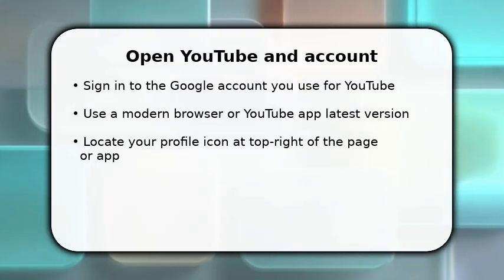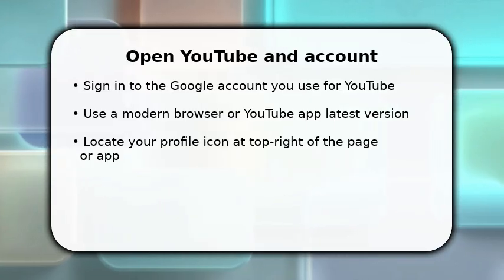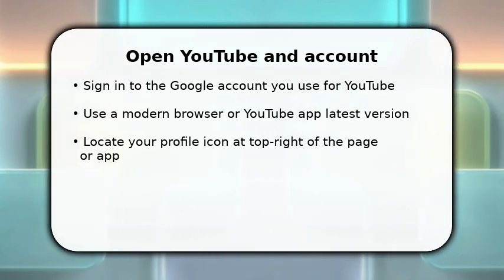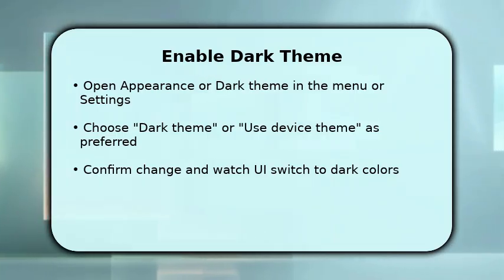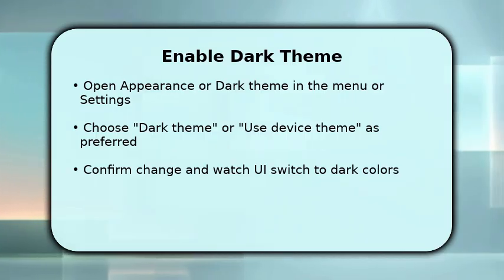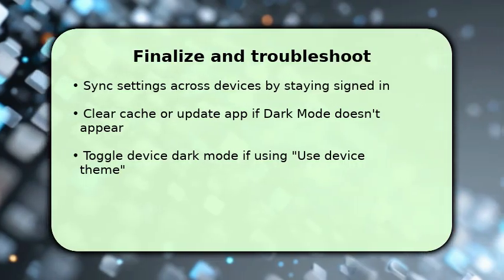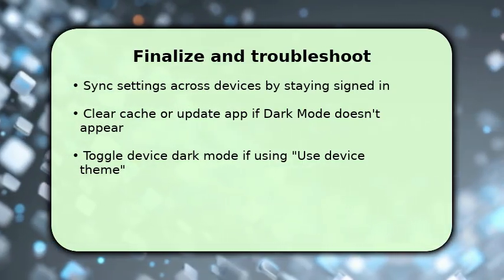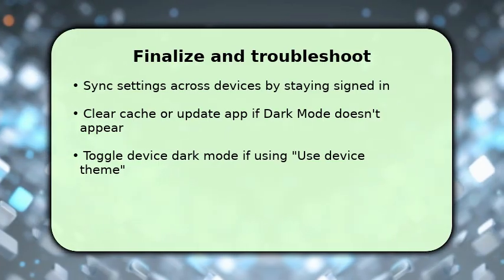How to Put Dark Mode Youtube - Step by Step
Learn how to enable dark mode on YouTube for a more comfortable viewing experience in low light conditions. This step-by-step guide walks you through the process, including shortcuts and settings adjustments.